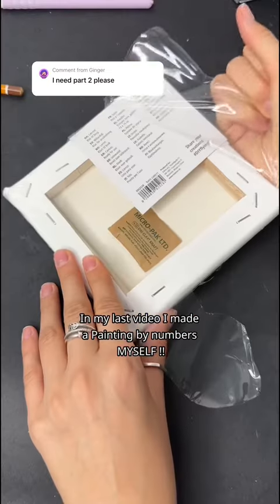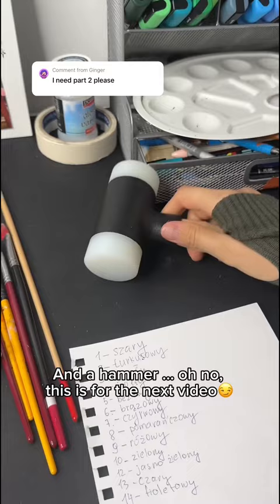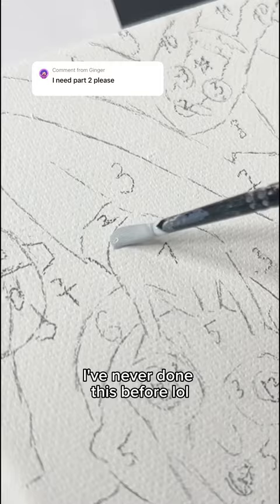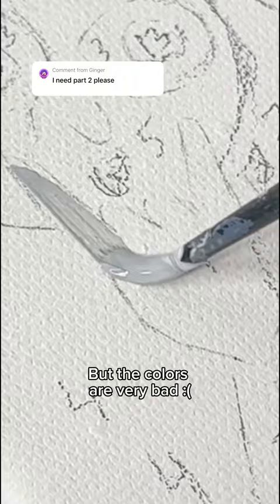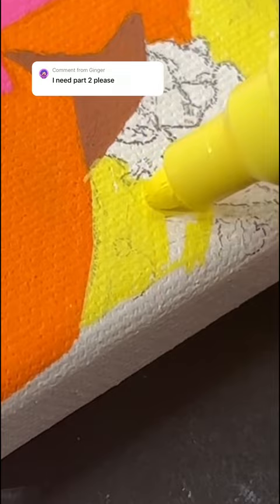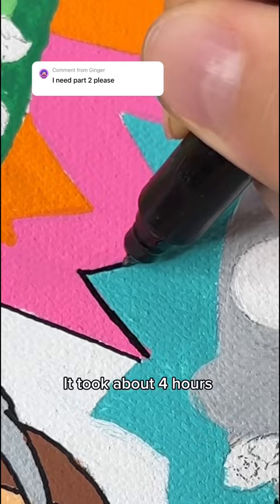Making Painting by Numbers MYSELF 😳 pt 2 - final result